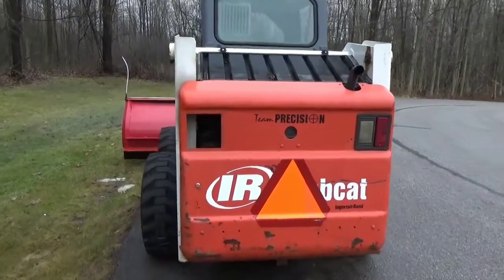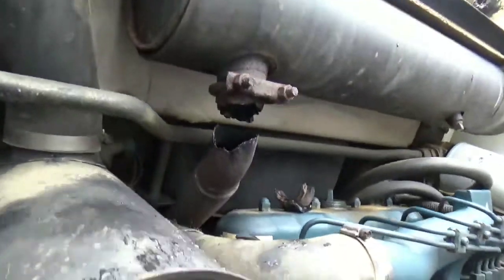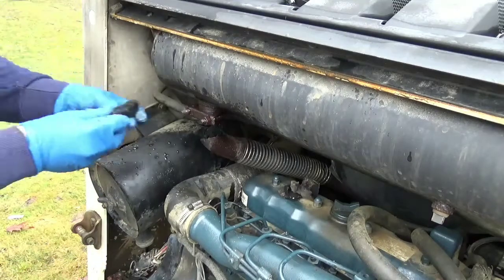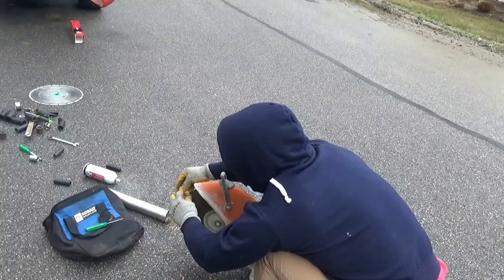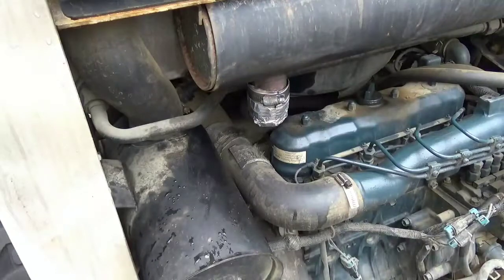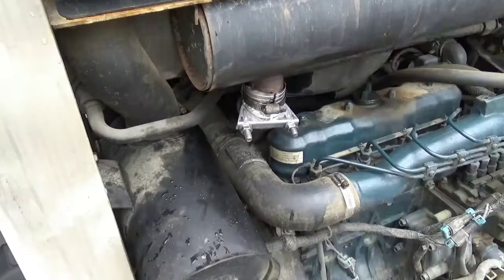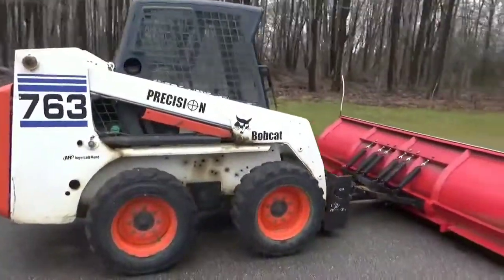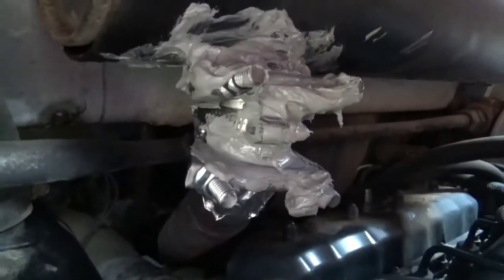Fixing a loud Bobcat 763 Skid Steer before a snowstorm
Fixing a exhaust leak with bublegum and shoe laces as we say in the snowplowing business.